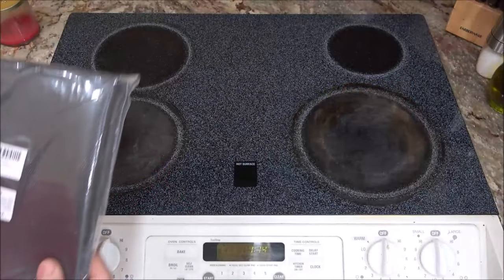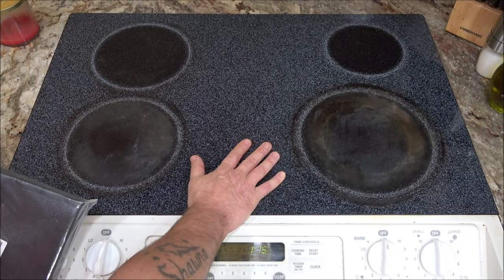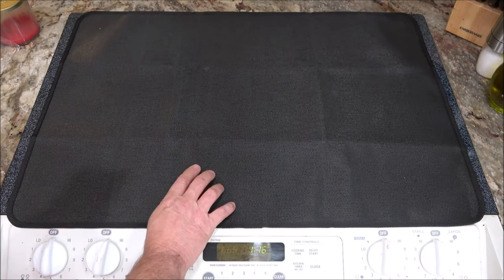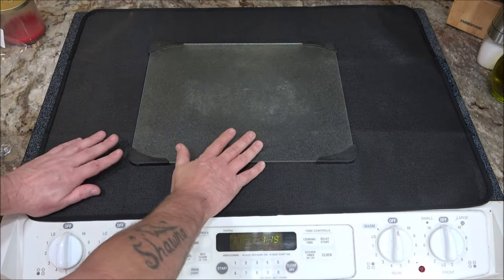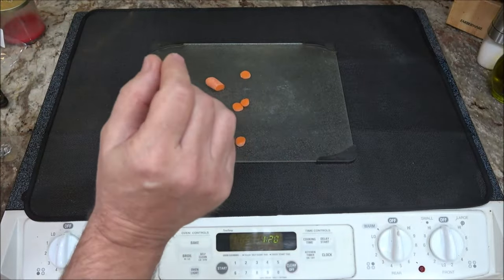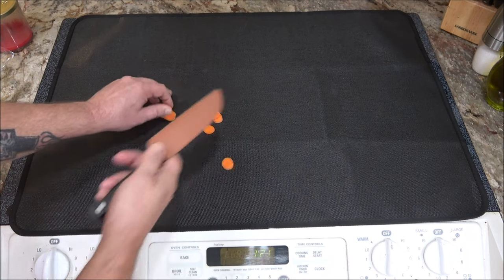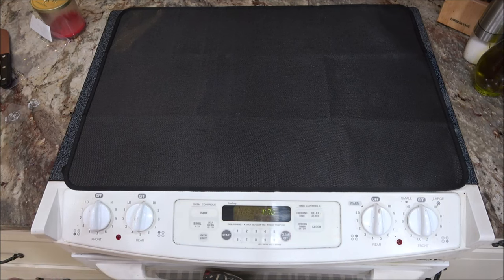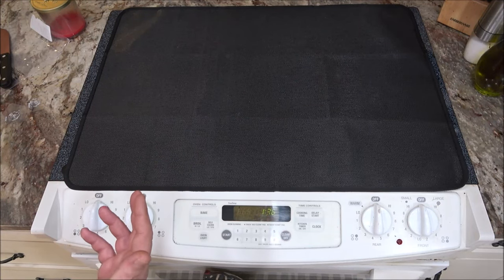Amerbro Heat Resistant Stove Top Covers for Electric Stove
Link for thid product